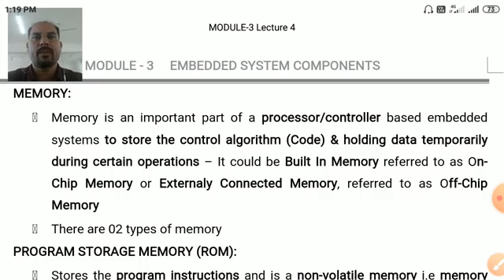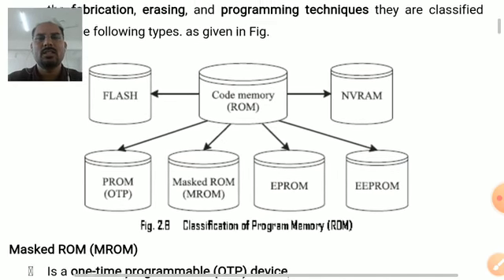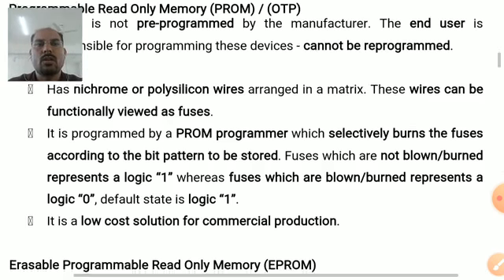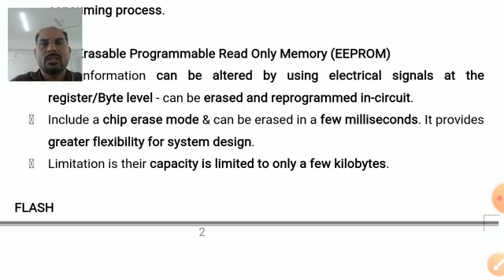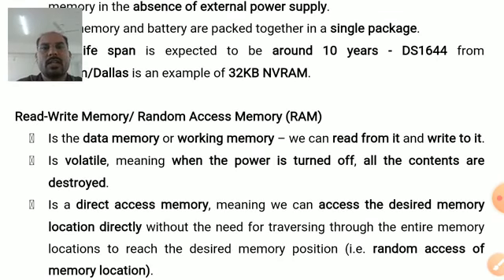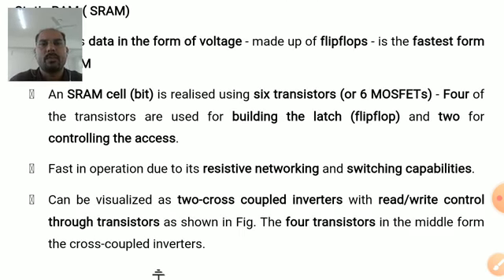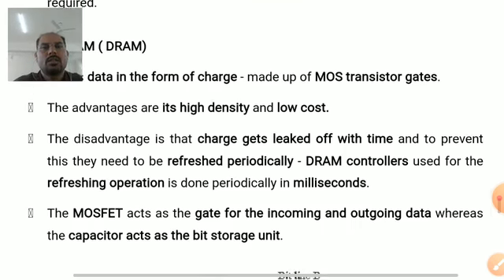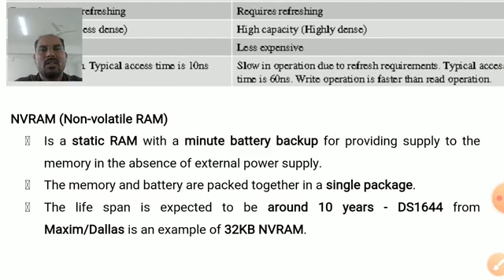AMES - 17EC62 - Module 3 - Memory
Here, I have explained the Program Storage Memory (ROM) Types: MROM, PROM, EPROM, EEPROM, FLASH & NVRAM & Random Access Memory (RAM) Types:  SRAM, DRAM & NVRAM.